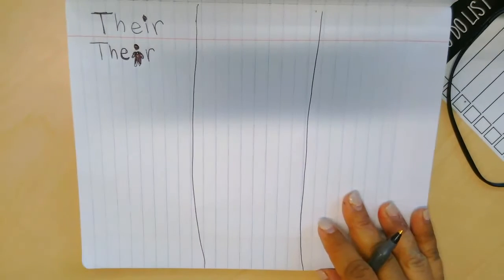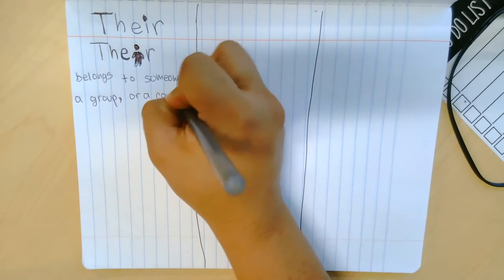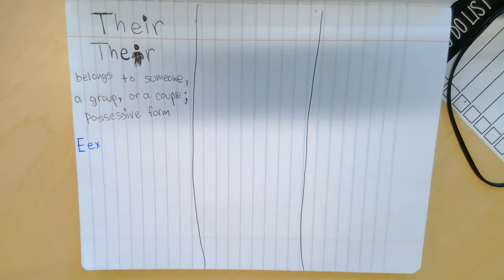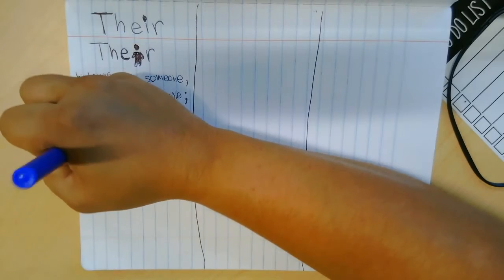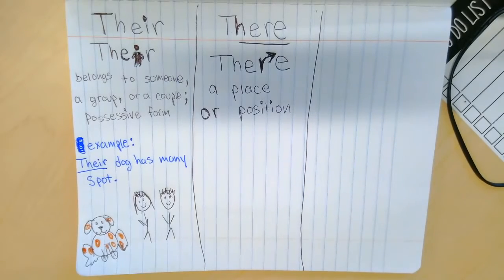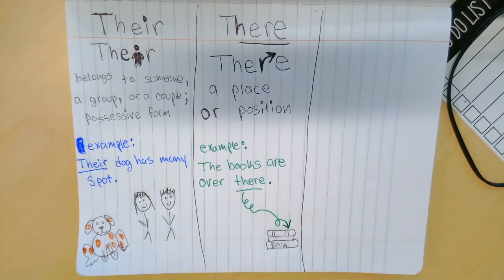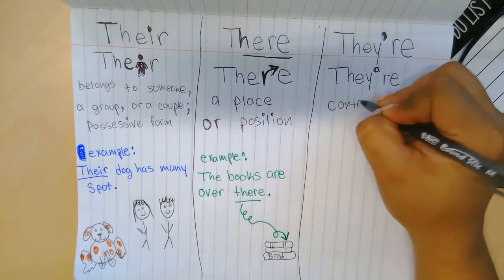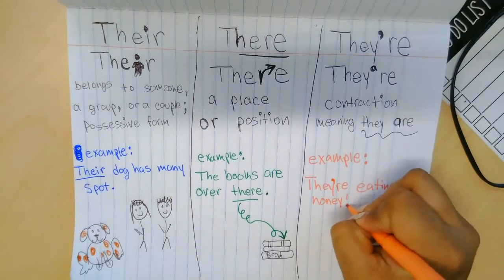Their, There, They're Anchor Chart- 6th Grade ELAR 2021 Virtual Teaching